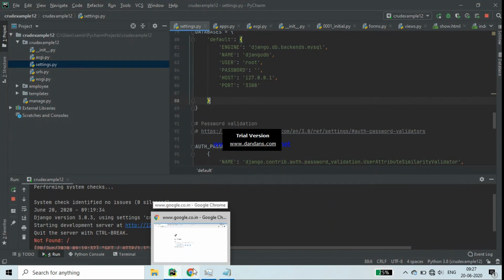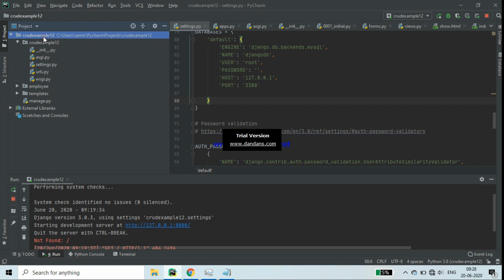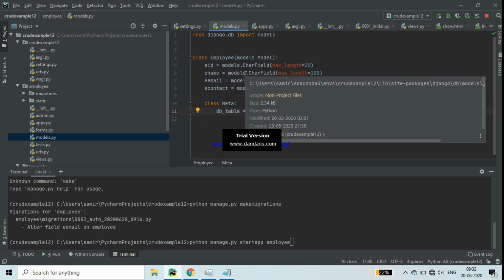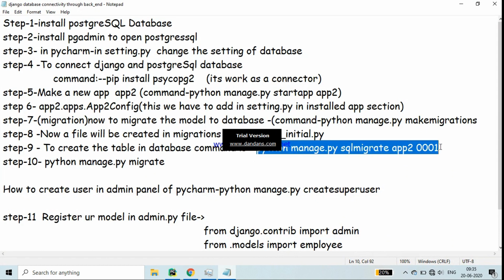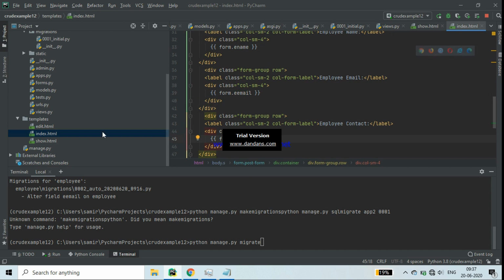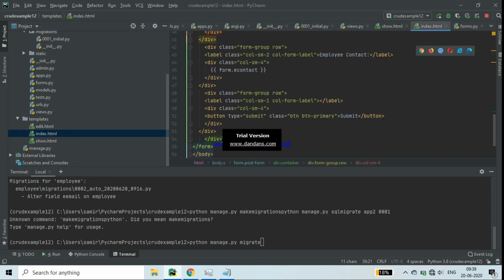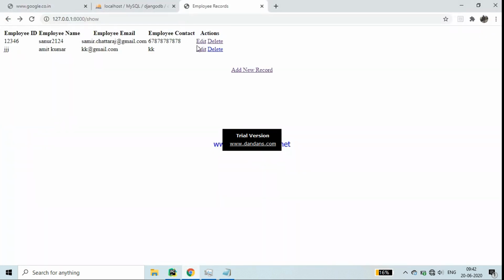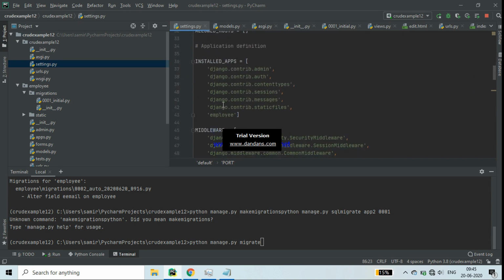Django mysql crud project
Django-database mysql  connectivity with crud project